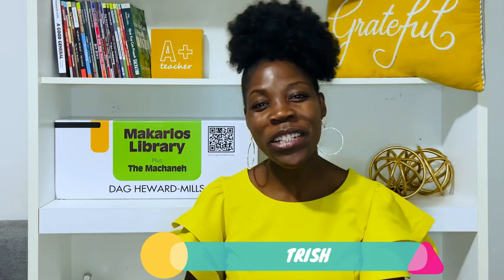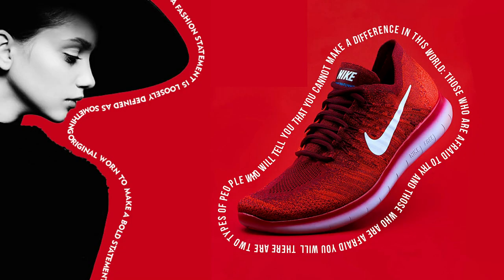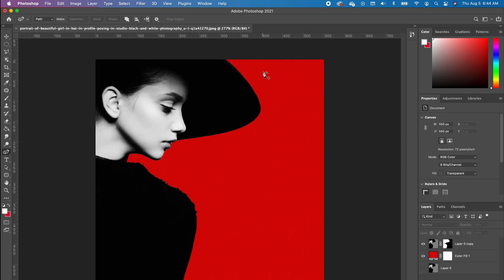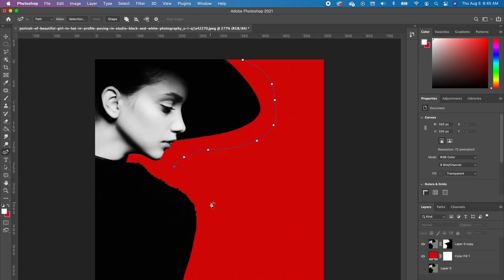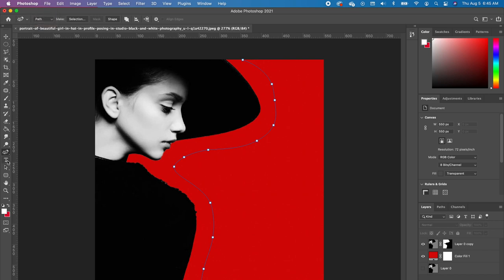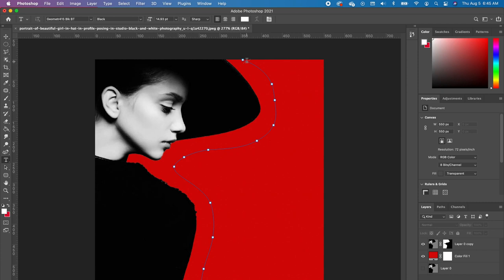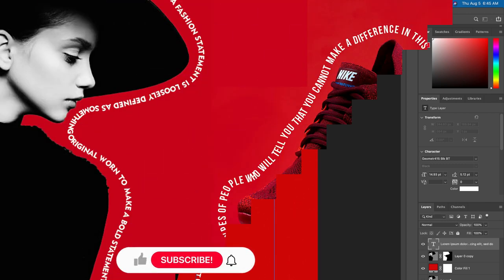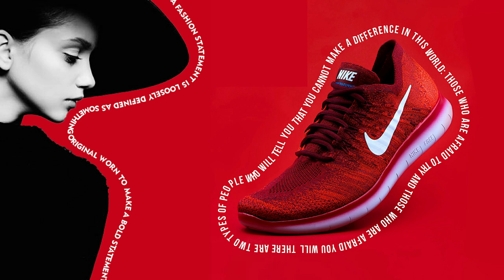How to Wrap Text Around an Image Photoshop Tutorial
In this photoshop tutorial, I will show you how to Wrap Text Around an Image Photoshop Tutorial